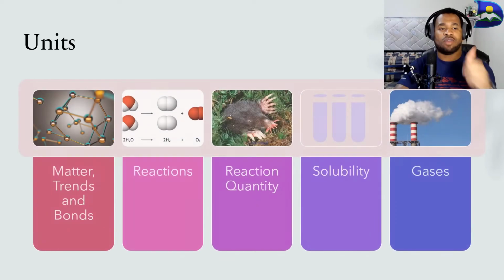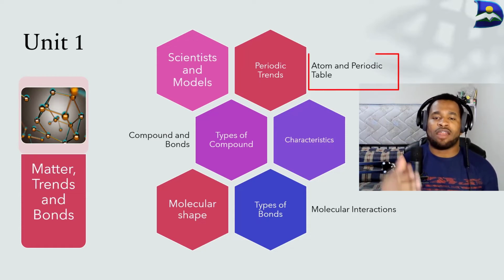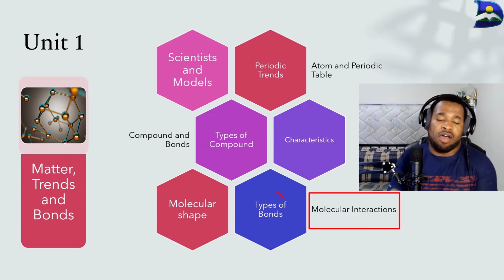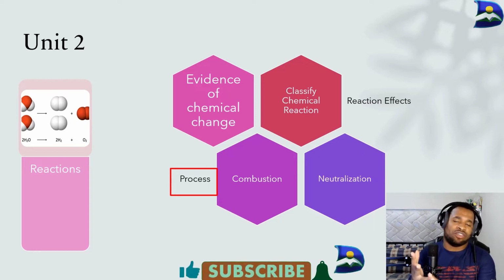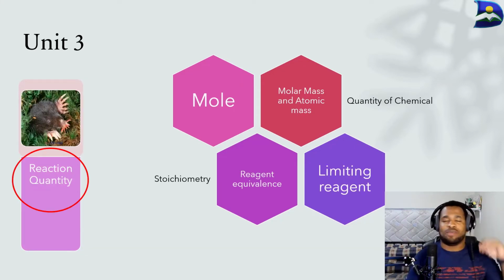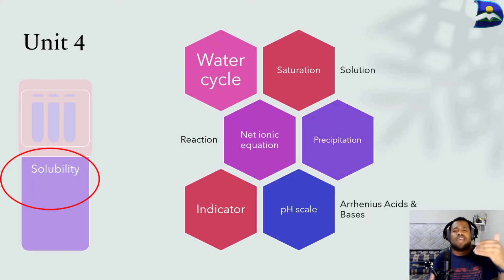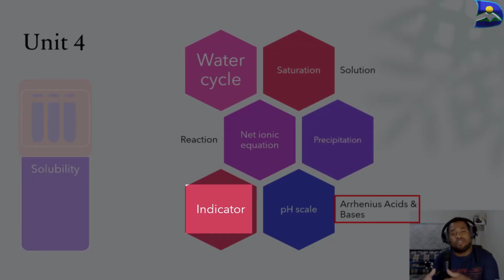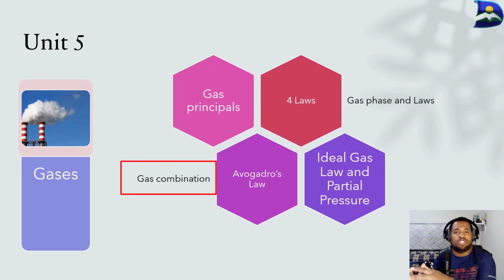What to Expect from Junior Chemistry Level 11?!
The video highlights all you need to know before taking Junior Chemistry or Grade 11 Chemistry from the Academics perspective. From Matter, Trends and Bonds to Reaction, Reaction Quantity, solubility and Gases Behaviours and laws. Enjoy!